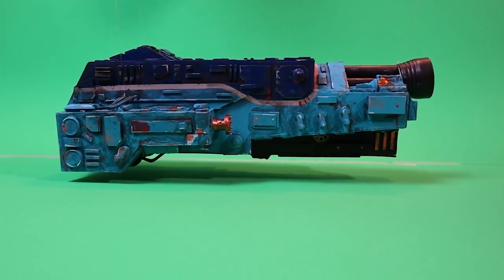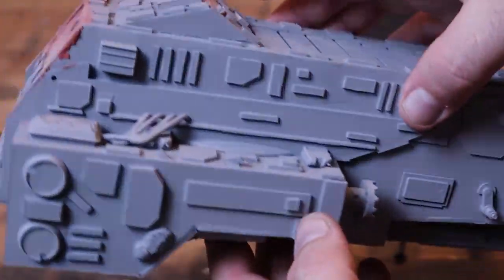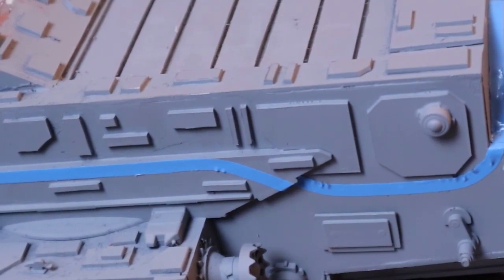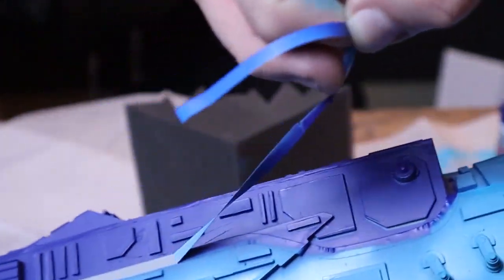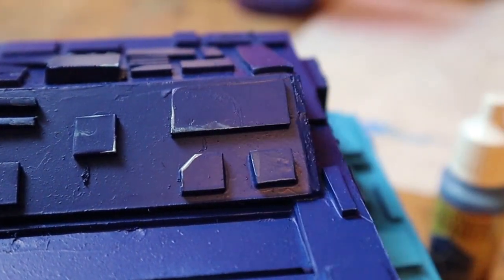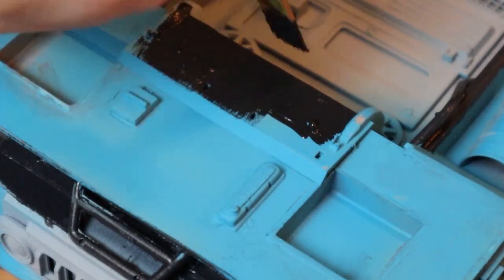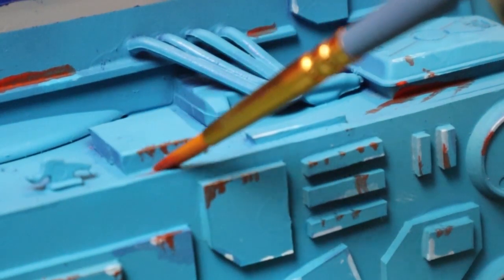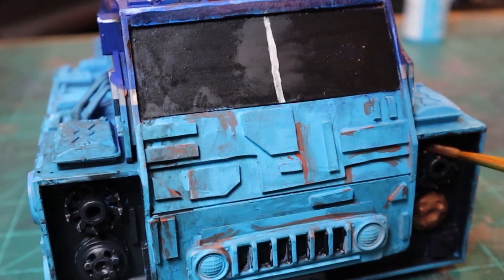Painting a Scratch-Built Sci-Fi Ship for Green Screen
In this video I dust off an old project: a sci-fi miniature scratch build of a futuristic pickup truck. It was originally just gray and rusty and weathered and there just wasn't any character to it. Now it's much better, and will be cool if I ever decide to make a cheesy sci-fi movie.

This is mostly focused on the painting because I made this project before I ever started filming my work. But it's a good re-visit.